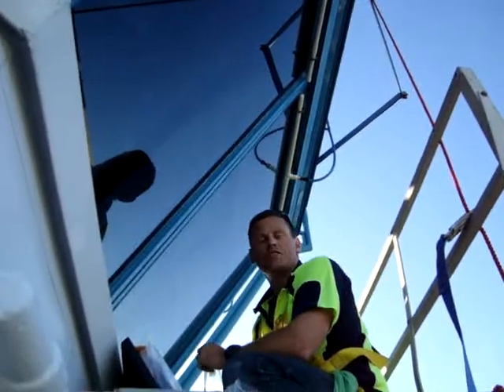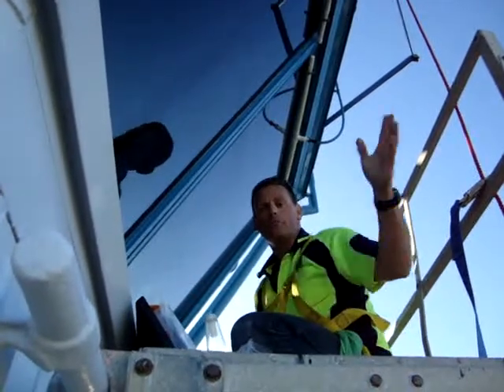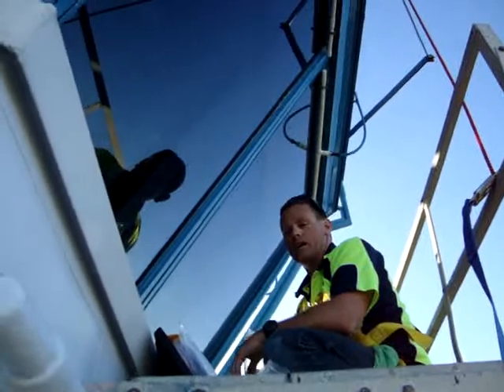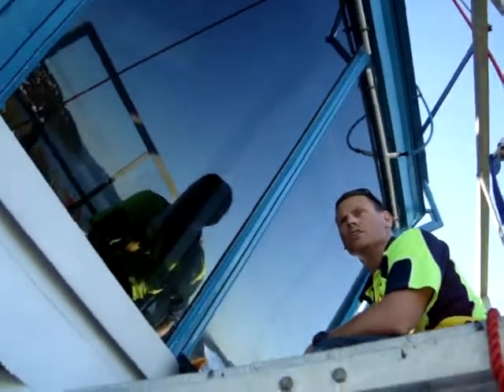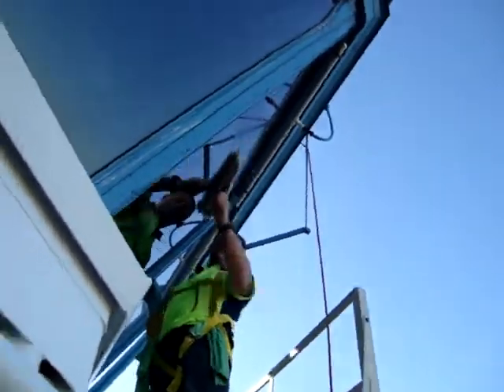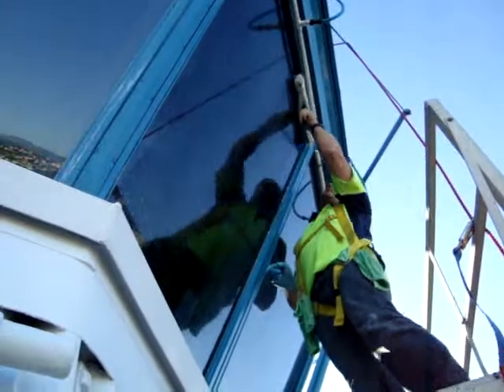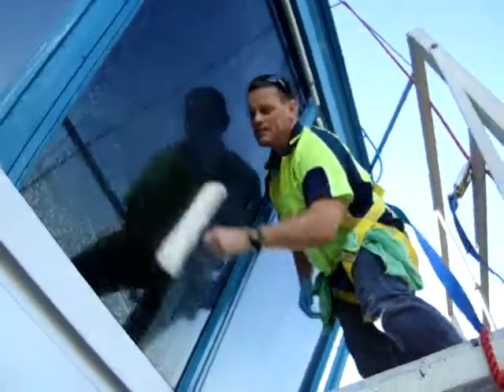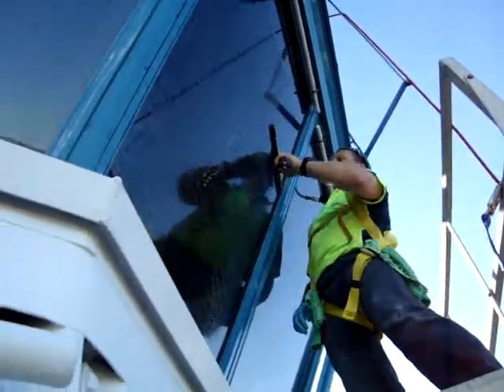Exterior INTERNATIONAL Airport Tower glass Nanotechnology treatment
Airport Control Towers around the World operating especially inside INTERNATIONAL arrival and departure airspace zones, need high quality, contsant ALL WEATHER visibility,. or so we think! It is suprising just HOW MANY TOWERS have WATER AND MINERAL STAINED AND DAMAGED GLASS WINDOWS - This most definately limits the controllers visibility at night and in wet inclement weather. This video shows US on a Control Tower Maintaining the Glass Windows, and NAnotechnology Protect them for water run off and ultimate VISIBILITY in all conditions. WE CAN CARRY OUR TOWER GLASS RESTORATION, CLEAN BACK, and offer ongoing options to maintian a NANOTECHNOLOGY shielding ALMOST ANYWHERE IN THE WORLD!